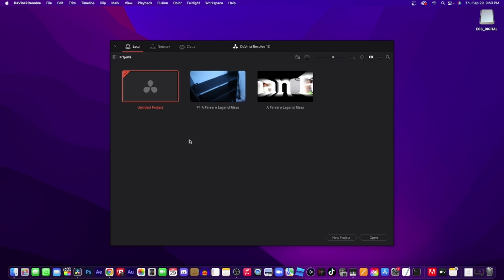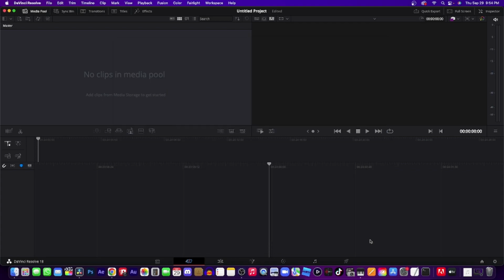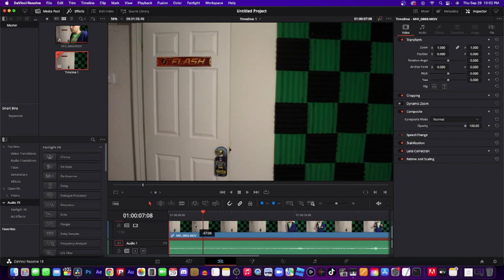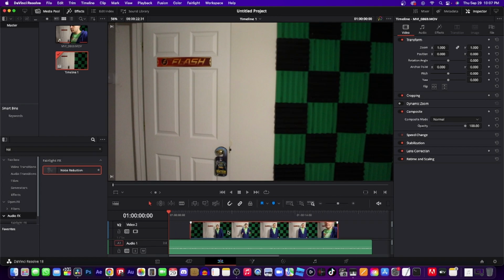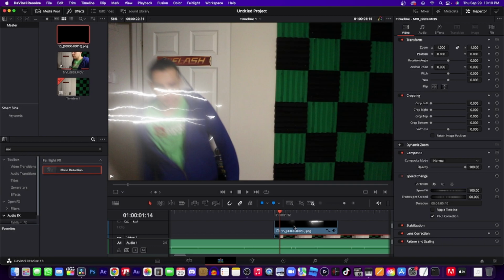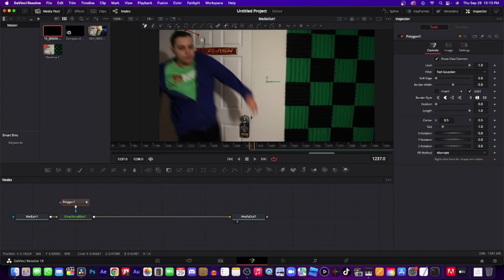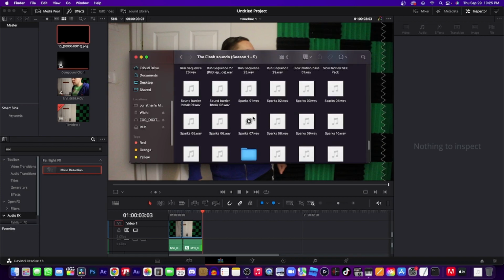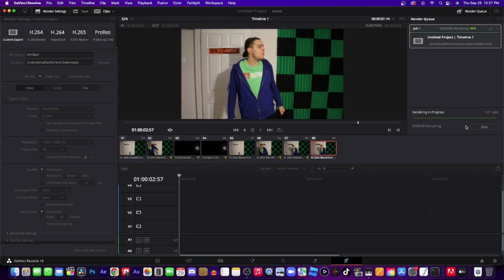How to do The Flash Effect on Davinci Resolve Tutorial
What's up guys my name is ENSFERRERO and today I'm gonna teach you guys how to do the flash effect on Davinci Resolve.